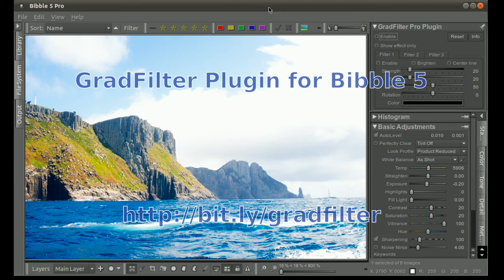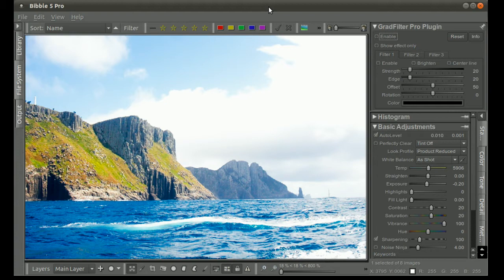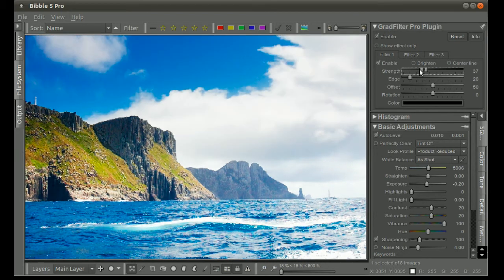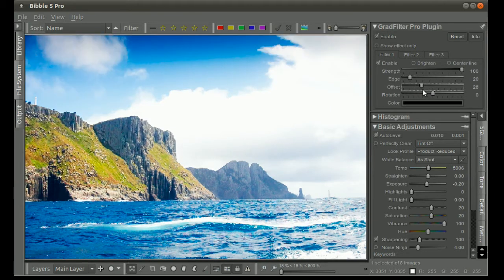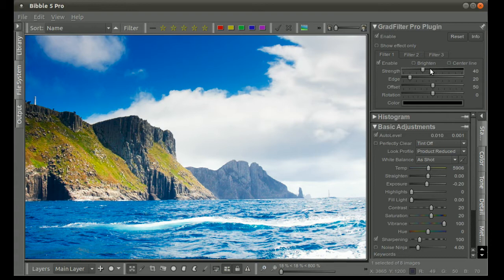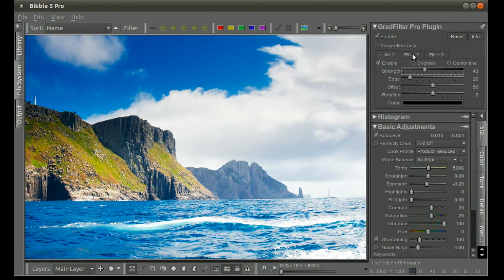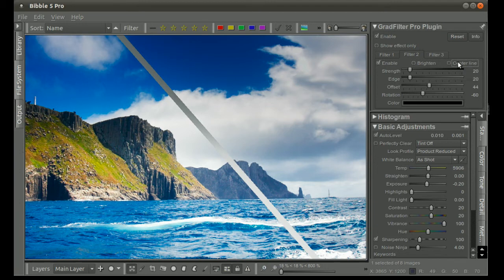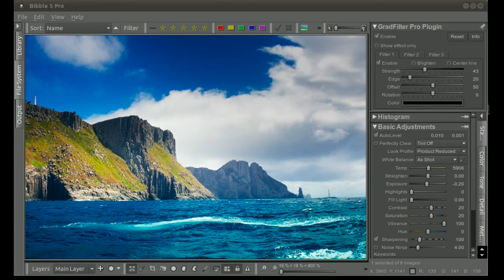GradFilter Plugin for AfterShot Pro and Bibble - Demo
A quick demonstration of the main features of the GradFilter and GradFilter Pro plugins for AfterShot Pro and Bibble 5 - the RAW photographic workflow software that runs on Windows, MacOS and Linux.

GradFilter lets you use the full dynamic range of your RAW photos to simulate an ND Grad or colored gradient filter.